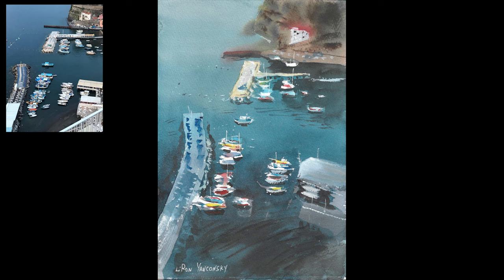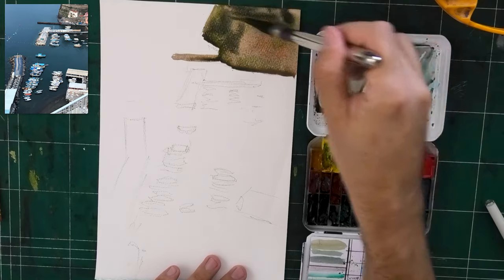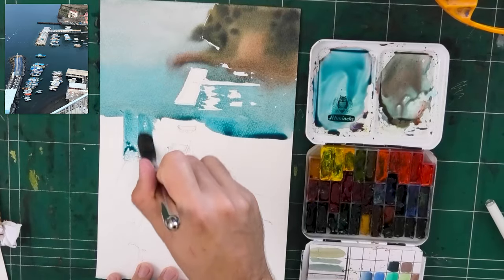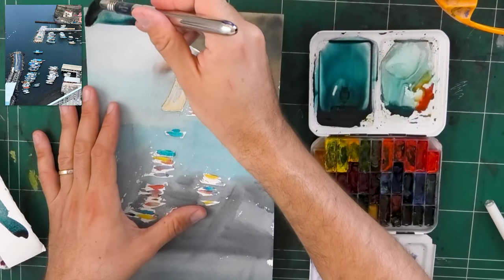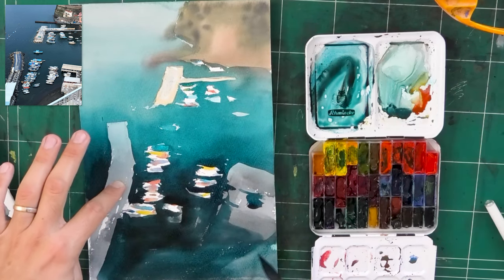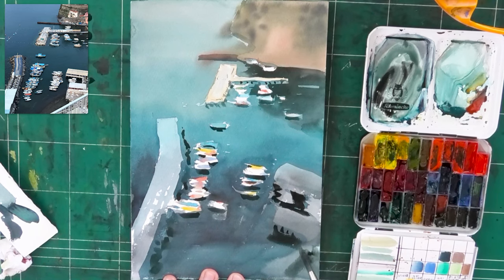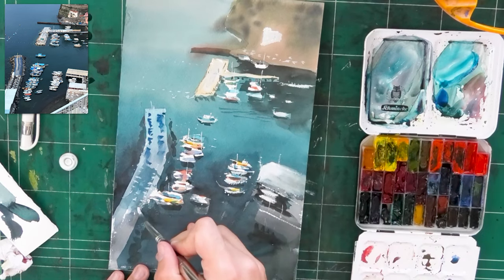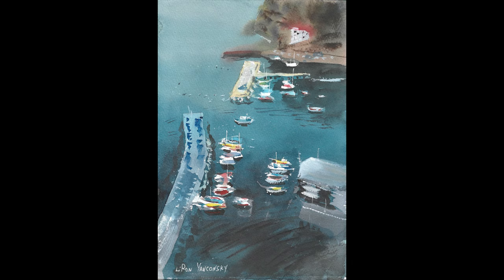My #1 Advice for Watercolor Beginners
COURSES

I wanted to share with you my #1 advice for watercolor beginners.

Chapters:
00:00 - My Number 1 Advice for Watercolor Beginners
00:37 - The Problem with Trusting / Believing Others' Advice
01:52 - How I Painted this Painting
05:13 - Trusting YOUR OWN experience = Knowing
12:29 - Understanding Leads to Clarity
15:49 - I'm Generous with Opaque Paint
19:04 - I'm Not Married to Watercolor
20:18 - Art Process Engulfed in Complete Freedom